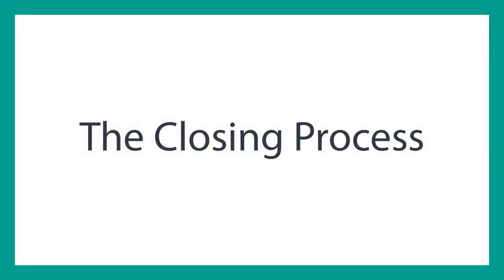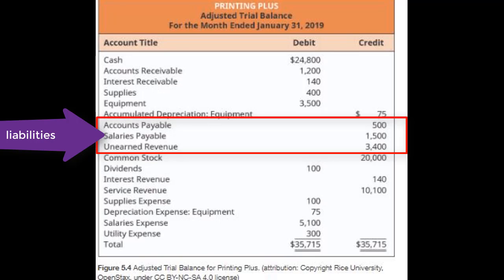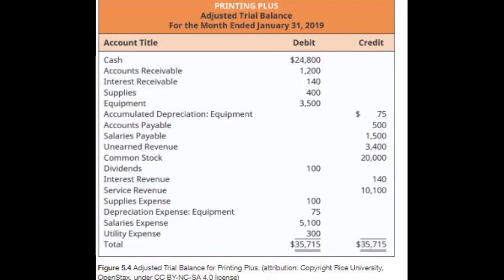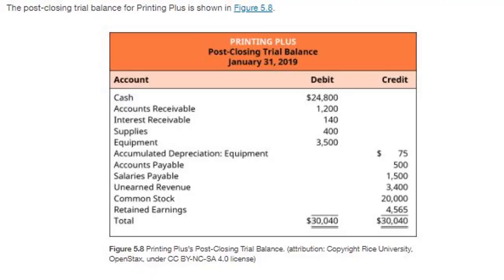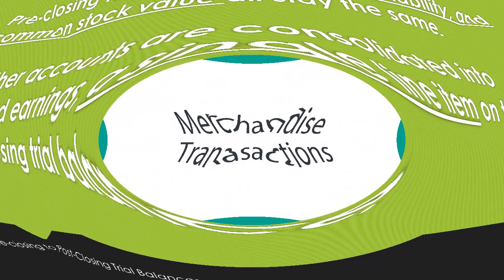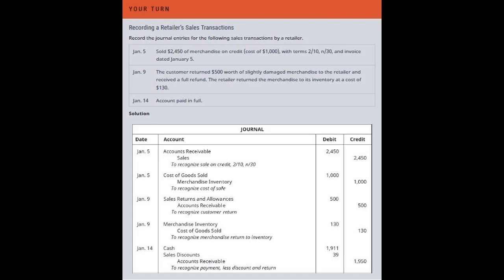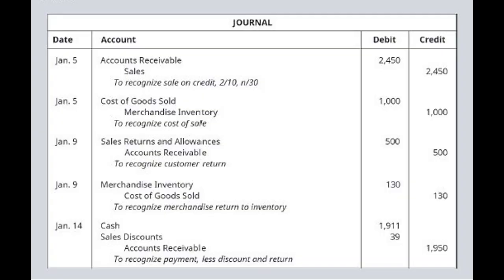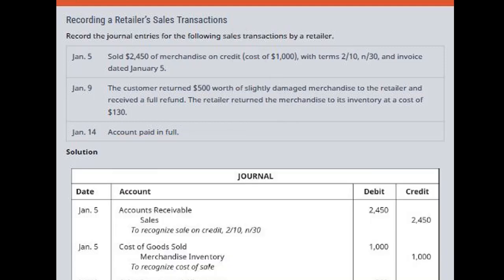Completing the Cycle: A Retail Industry Example